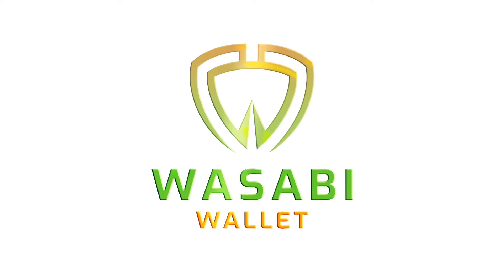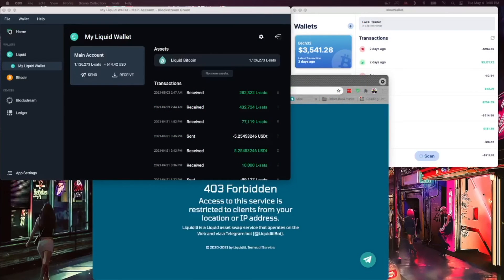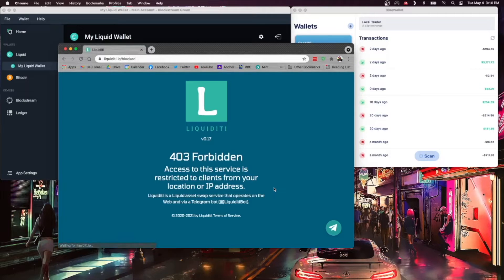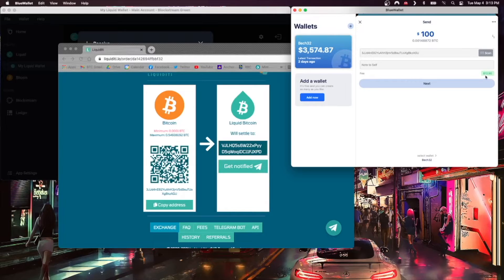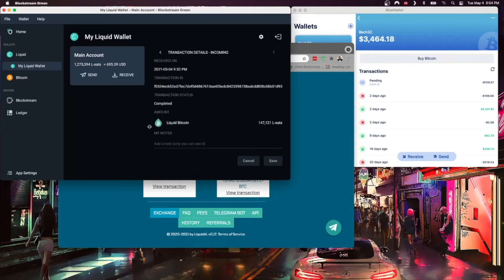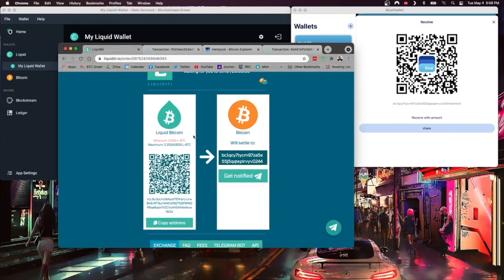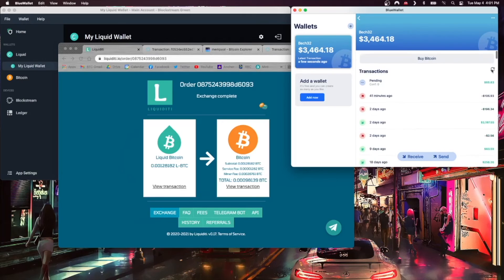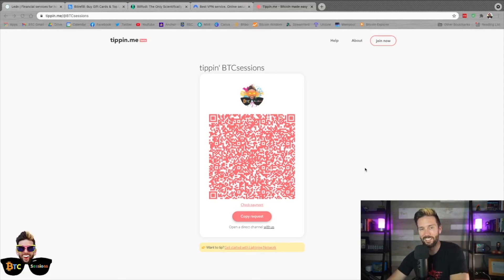How To Swap Bitcoin and Liquid Bitcoin Using Liquiditi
The Liquid Network is a sidechain of Bitcoin that allows for faster/cheaper transactions with increased privacy. This video will show how to swap Bitcoin (main chain) for Liquid Bitcoin using a website called Liquiditi.